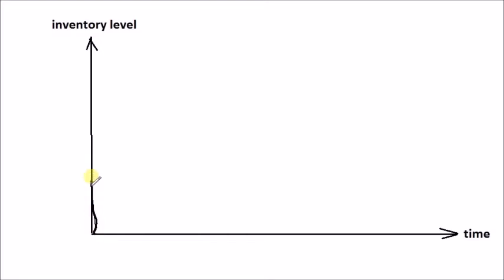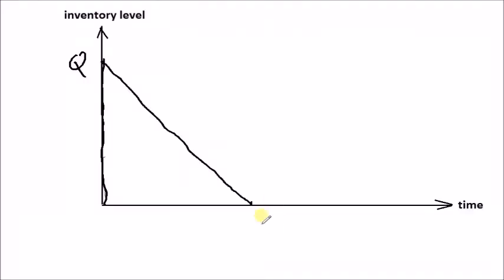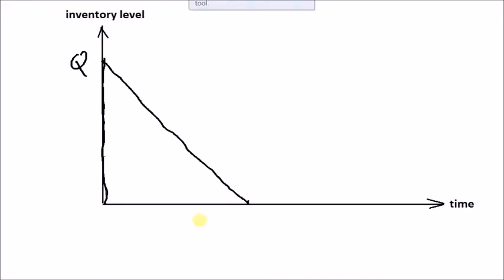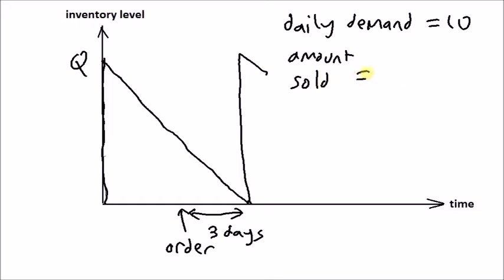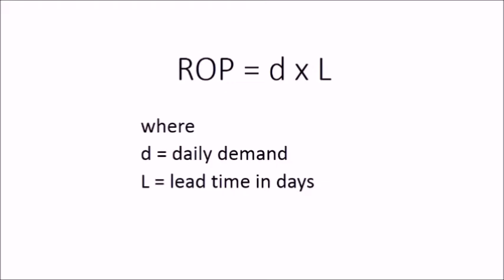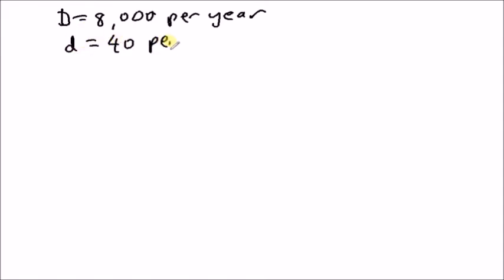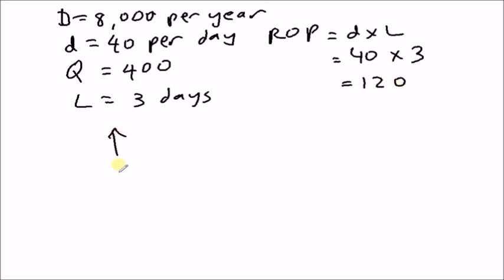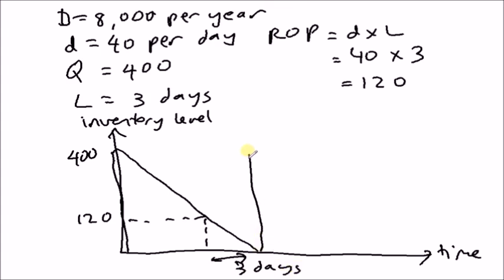Reorder Point For The EOQ Model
Discuss what is the reorder point (ROP).  Uses a worked example to calculate  ROP.